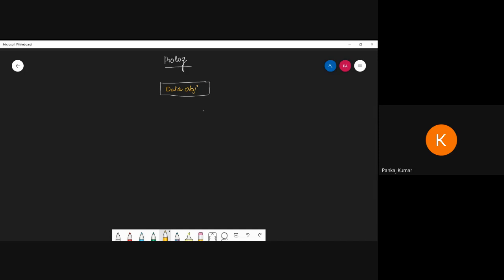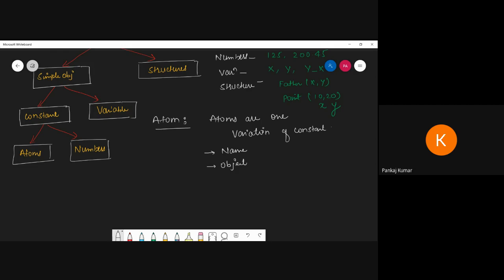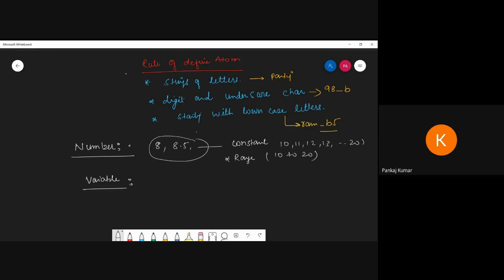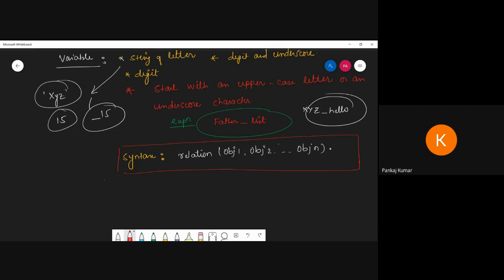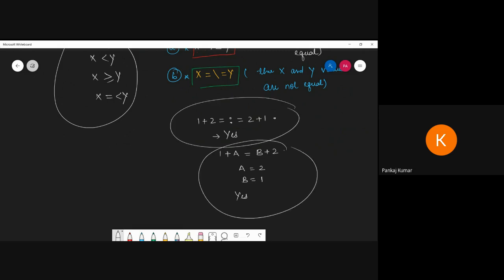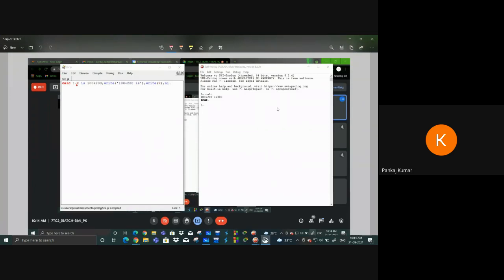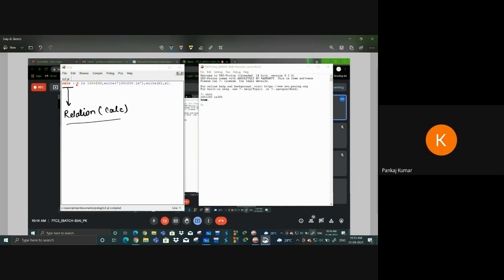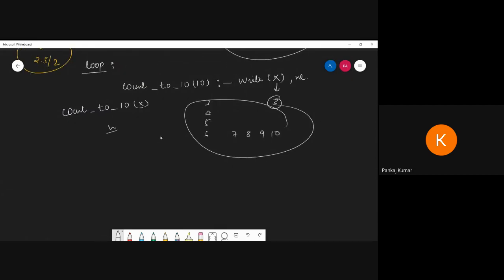7TC2 BATCH BAI PK 2021 09 21